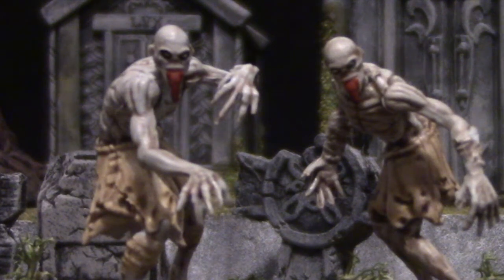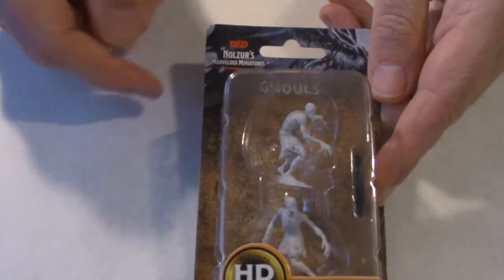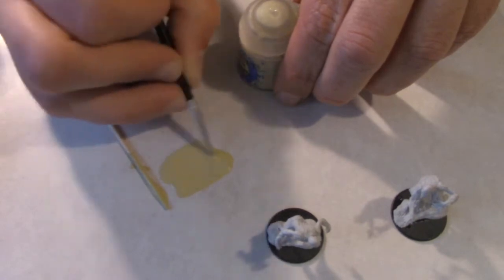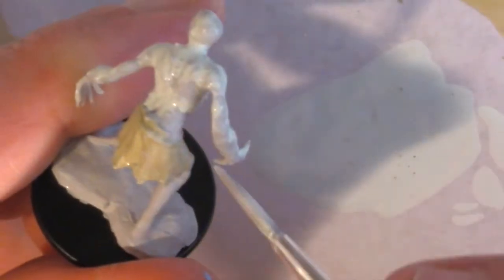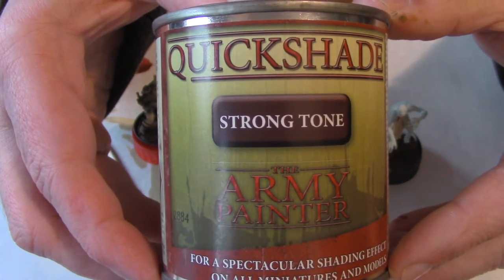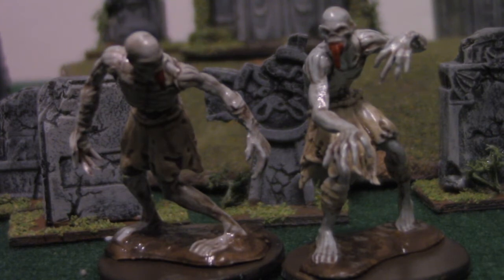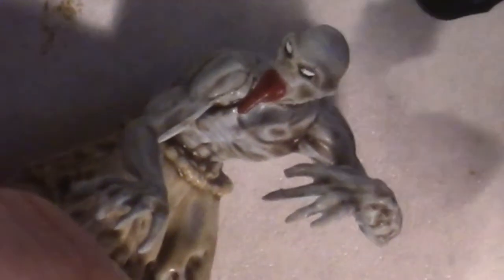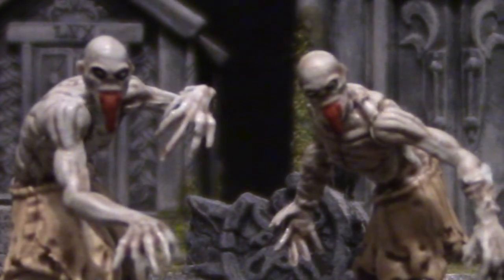How to Speedpaint Wizkids Ghouls! (DungeonCraft #51)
Just in time for Halloween, Professor Dungeonmaster shows you how to paint Whizkids Nolzur's Marvelous Miniature Ghouls in 4 minutes! This is the perfect project if you are just starting out in the miniature painting hobby or if you need undead minis in a hurry.